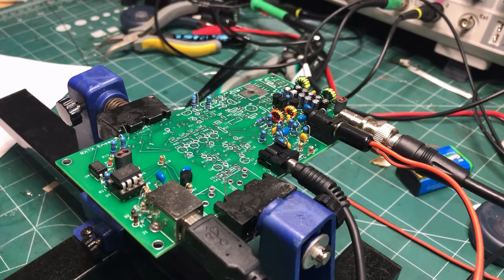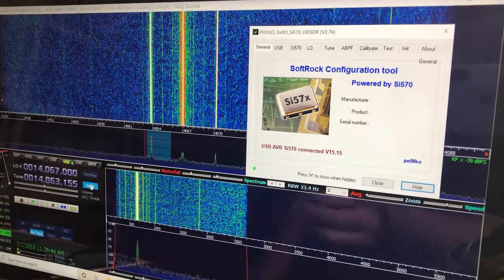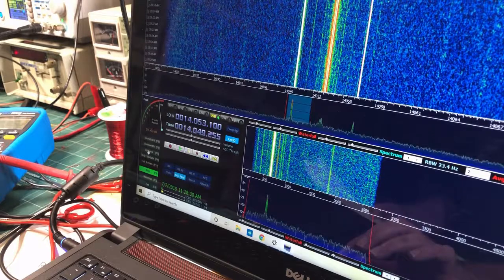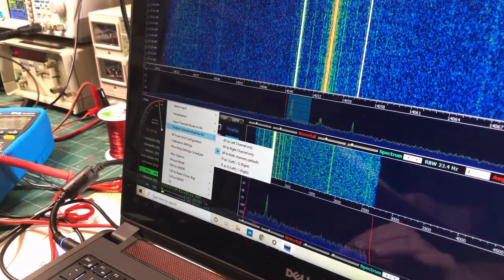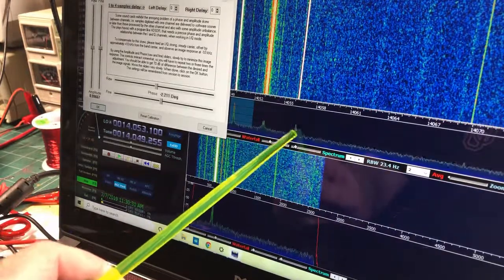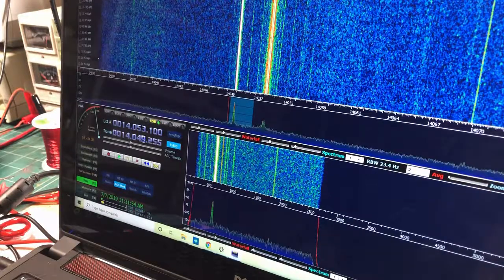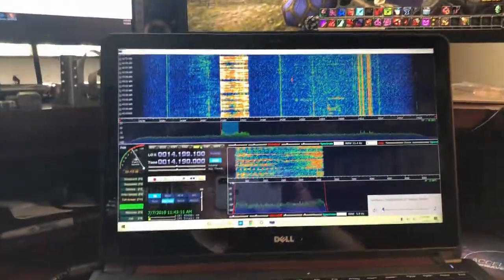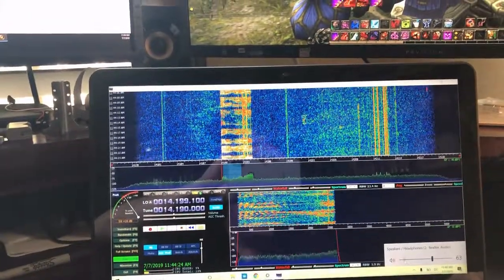Ensemble RXTX Build #7 - Final Receive Testing, HDSDR setup and On the Air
Link to HDSDR Software

Link to amazon for External USB Sound Card

Link to software update (under download link, otherwise headphone doesn't work)

Corrections
- The binocular core has 4 turns bifilar (not 2)